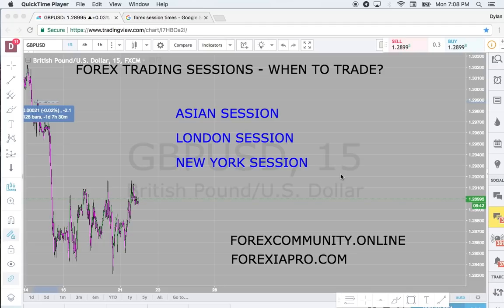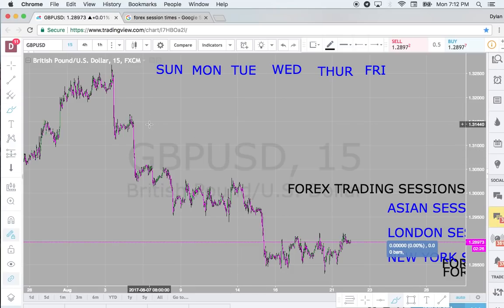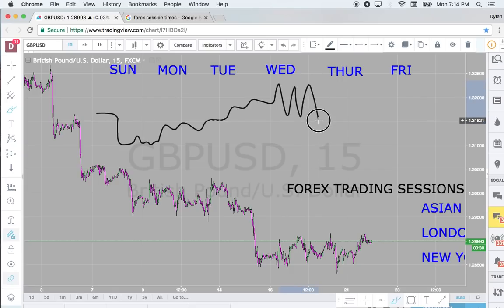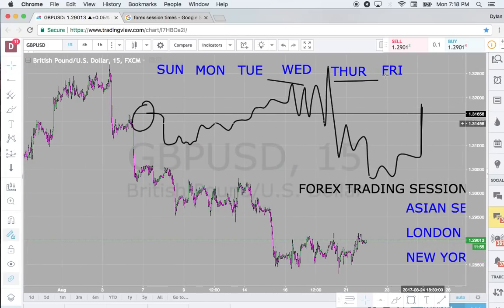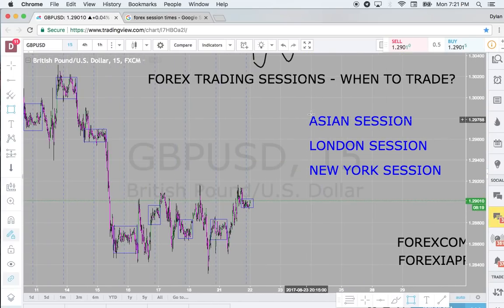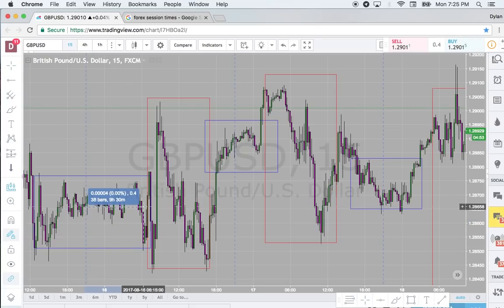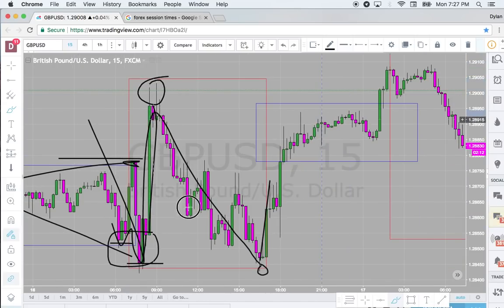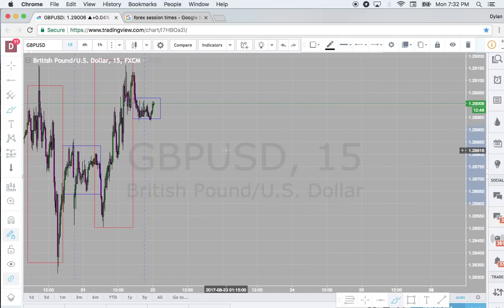Forex Trading Sessions - When Should You Trade?